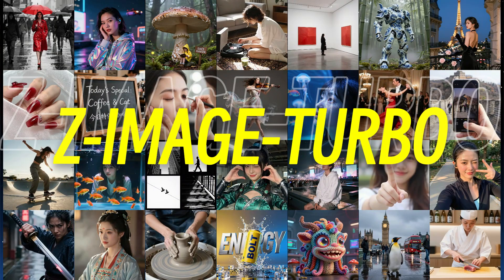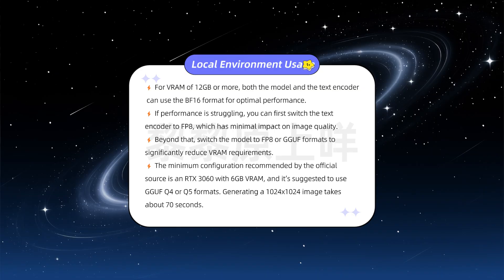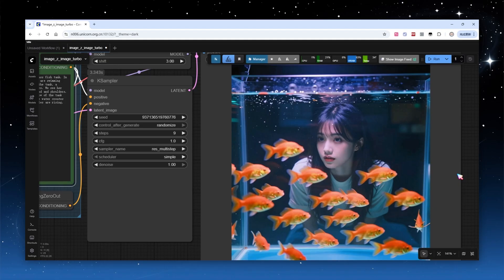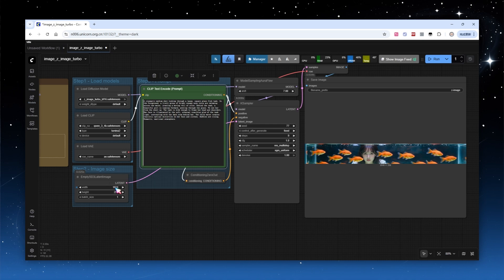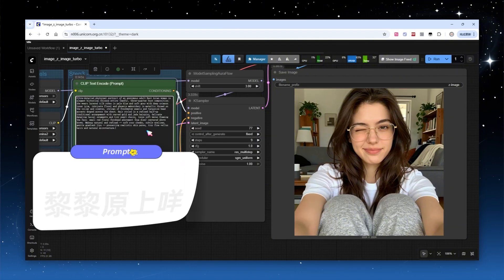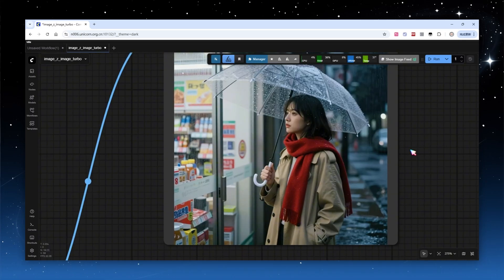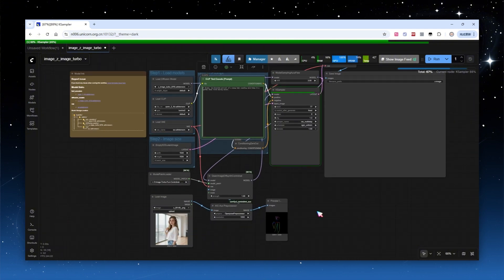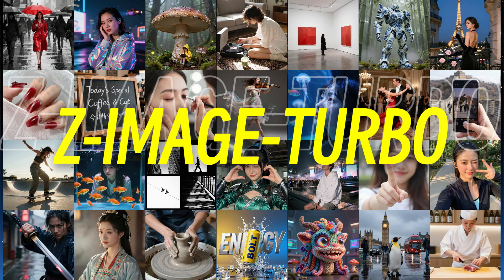Z-Image-Turbo Encyclopedia: Understand This Beginner-Friendly Image Generation Model in 20 Minutes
When faced with image generation models that exceed 20GB and take over a minute to produce a single image, Z-Image-Turbo stands out with its lightweight requirements—running smoothly on just 6GB of VRAM while delivering fast generation speeds, reminiscent of the satisfying performance of SDXL and even SD1.5. Dubbed the "creation" model, it specializes in portrait generation, producing ultra-realistic Asian faces that look natural in both modern and traditional attire. It avoids the common issue of distorted hands and handles diverse poses effortlessly, mastering challenging scenes like "a woman lying on grass" that often stump models like SD3.

Additionally, Z-Image-Turbo incorporates techniques inspired by QwenImage, excelling at generating typographic posters, e-commerce product shots, and more. With extensive world knowledge, it recognizes numerous celebrities and landmarks—simply input a name to get the image. There are no censorship mechanisms or automatic blurring. Most importantly, Z-Image-Turbo natively supports Chinese input, eliminating concerns about English comprehension.

Compared to Flux2, I find that this model outperforms in most use cases, particularly for newcomers—everyone should give it a try!

Official Prompt Commands faced with image generation models that exceed 20GB and take over a minute to produce a single image, Z-Image-Turbo stands out with its lightweight requirements—running smoothly on just 6GB of VRAM while delivering fast generation speeds, reminiscent of the satisfying performance of SDXL and even SD1.5. Dubbed the "creation" model, it specializes in portrait generation, producing ultra-realistic Asian faces that look natural in both modern and traditional attire. It avoids the common issue of distorted hands and handles diverse poses effortlessly, mastering challenging scenes like "a woman lying on grass" that often stump models like SD3.

00:00 Demo and Model Introduction
01:35 Model Versions and Environment Setup
02:56 Parameter Explanation
13:13 Image Upscaling
15:31 ControlNet
17:26 Inpainting
18:14 LoRA